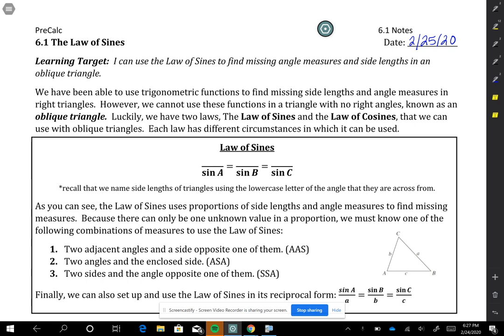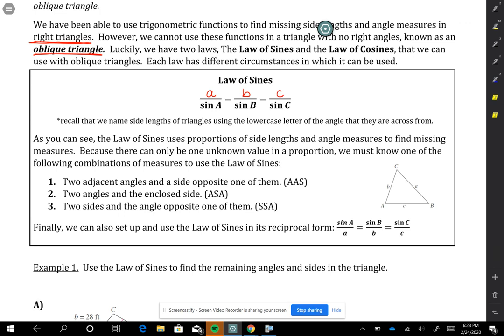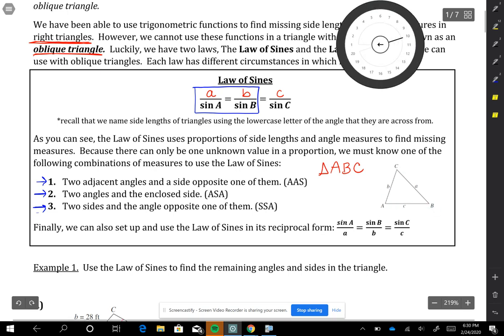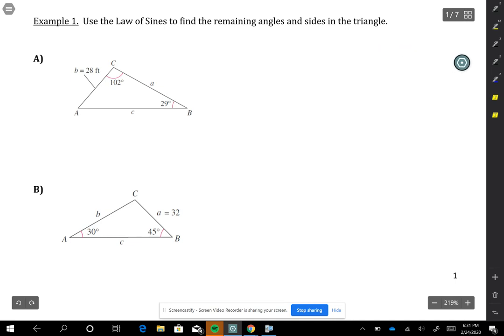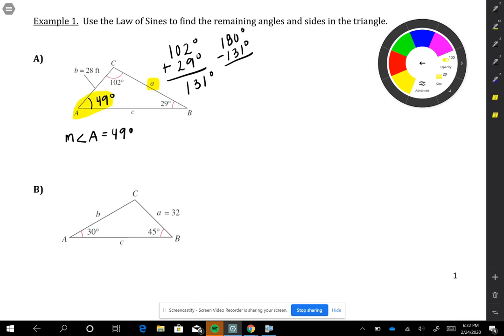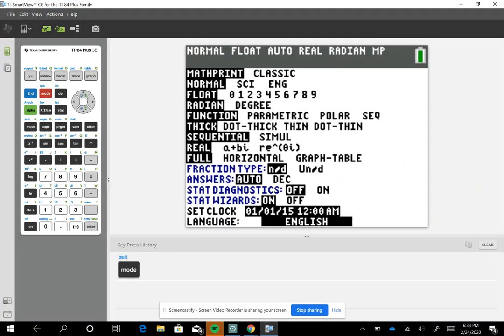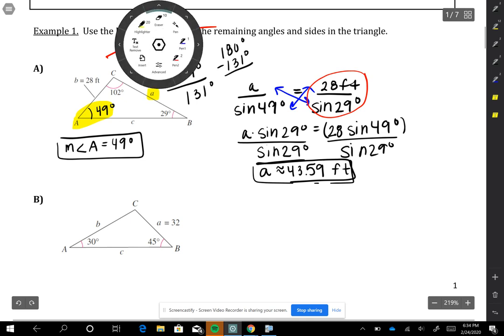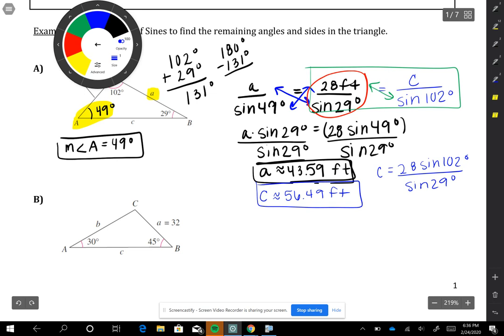6.1 Introduction to The Law of Sines